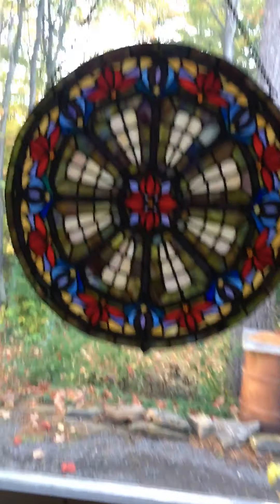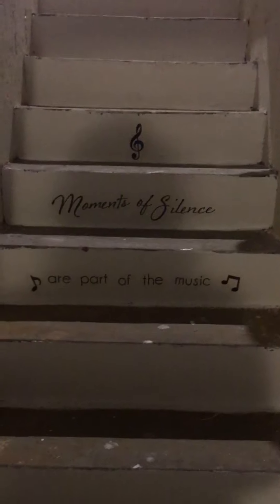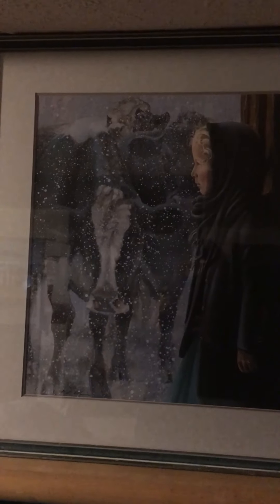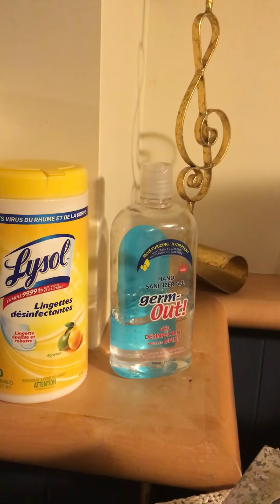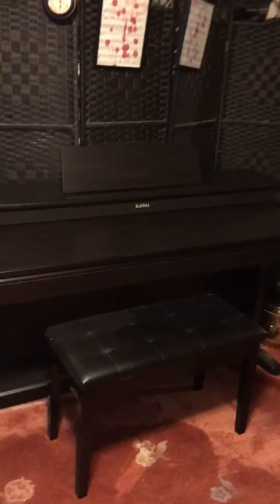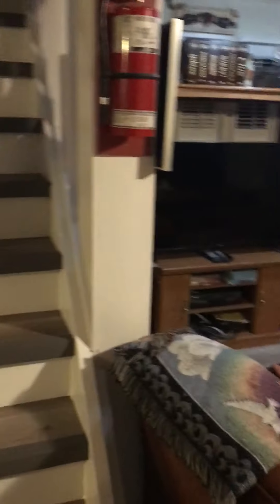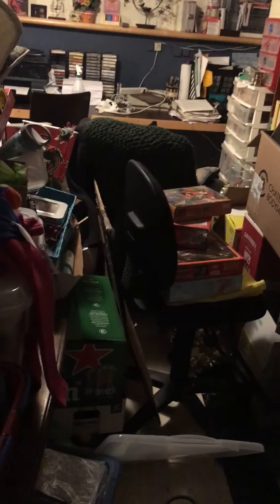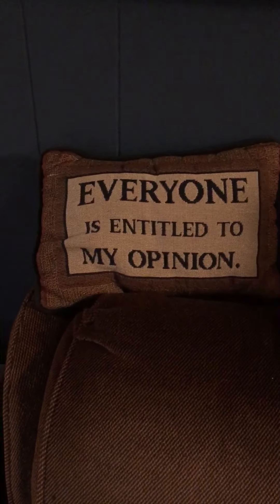A Tour of the studio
A tour of the studio so you can see the small renovations and the changes we made for the current issues of our times.